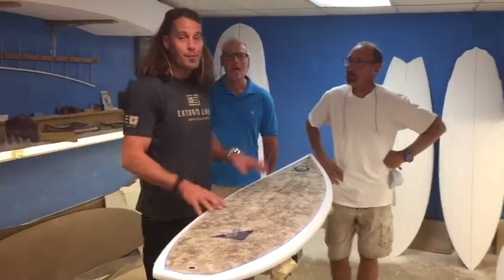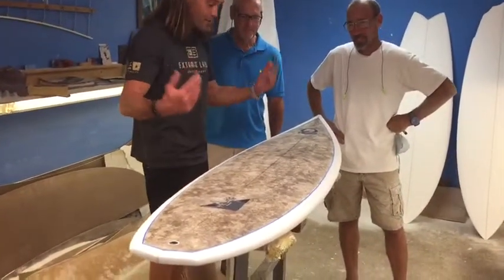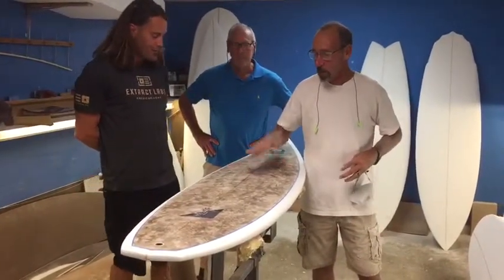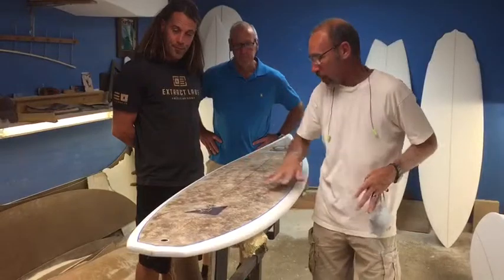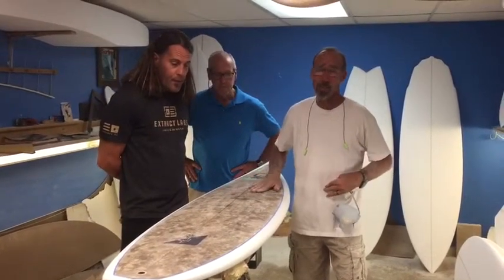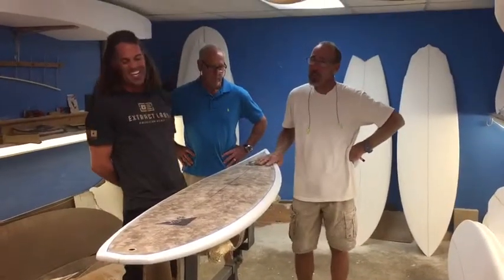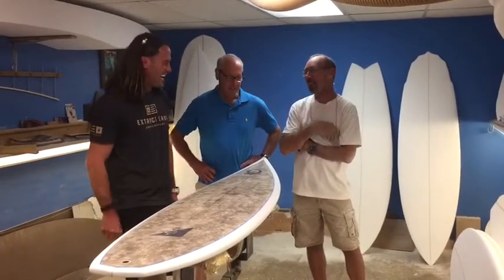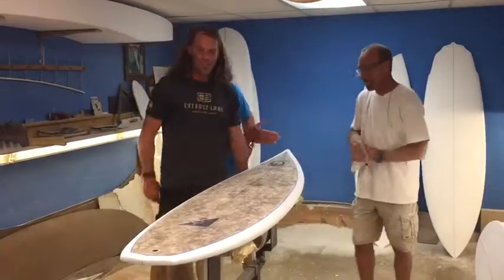Hemp Surfboard made by ANO CBD & Byrne Surfboards made from Hemp Fiber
America’s first ever surfboard made out of hemp fiber.  ANO CBD’s Adam Fischer will be giving this surfboard away at the 2019 NOCO Hemp Expo in Colorado.  This is especially important because now we can utilize the entire hemp plant with no waste.  Who would have thought a surfboard would come from the same plant that produces CBD?